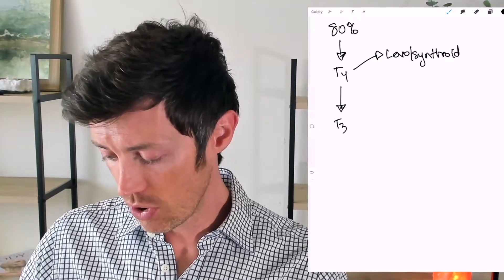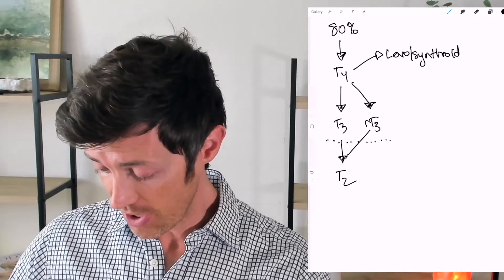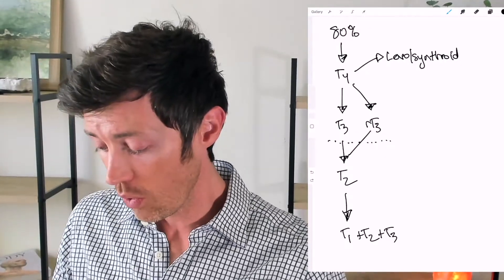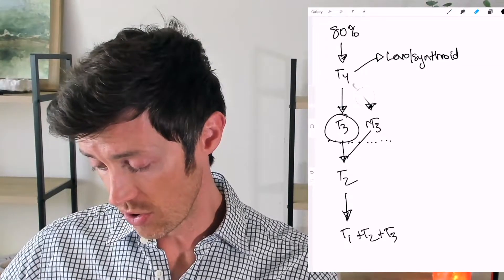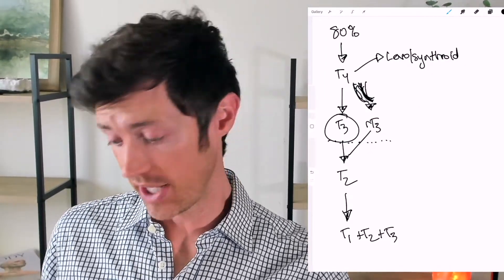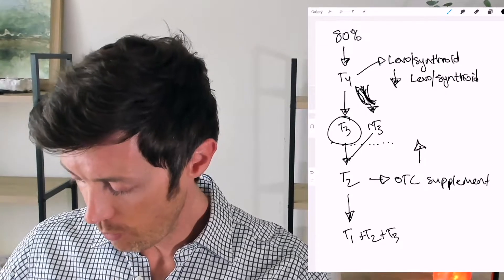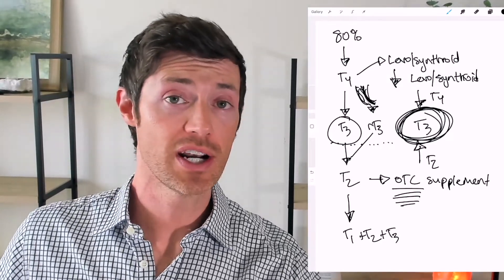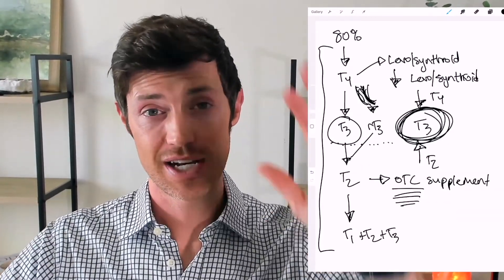The BIGGEST Benefit of Taking T2 Thyroid Hormone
T2 is one of my favorite thyroid hormones to take for thyroid patients for 2 very important reasons:

#1. It has benefits all on its own and has weak activity on the T3 receptor but in addition to this...

#2. It can help to stabilize T3 levels by putting upward pressure on the thyroid conversion pathway.

Taking T4 puts downward pressure on thyroid hormone conversion and taking T2 puts upward pressure on the same system and guess what's stuck in the middle? T3.

So taking T2 can actually help your T3 thyroid hormone levels.

And what's even better? T2 is available as an over-the-counter supplement whereas T3 and T4 require prescription medications to get.

T2 thyroid hormone is available as 3,5 diiodo-l-thyronine and can be taken in supplement form in conjunction with all thyroid medications including levothyroxine, synthroid, armour thyroid, np thyroid, and adthyza.